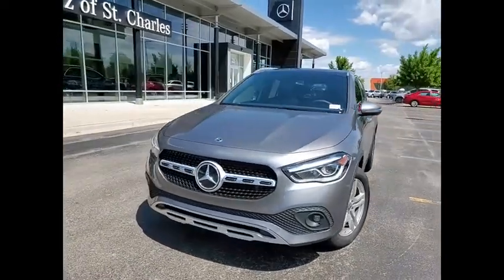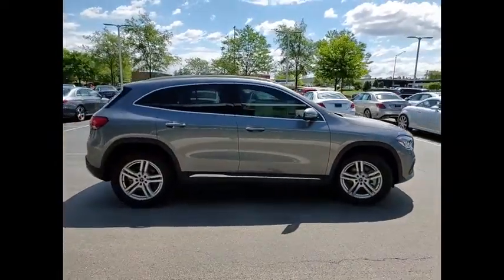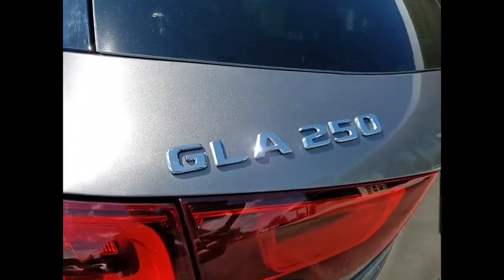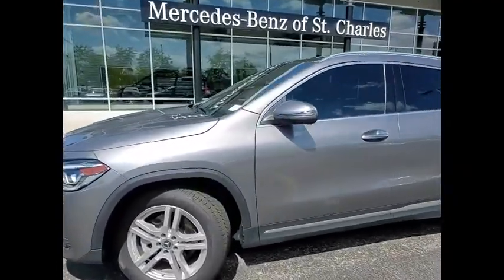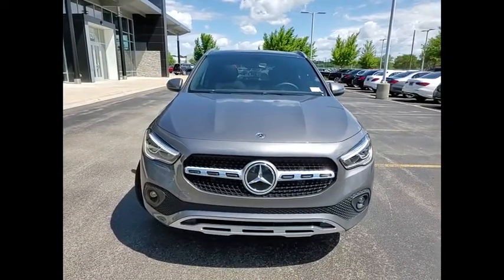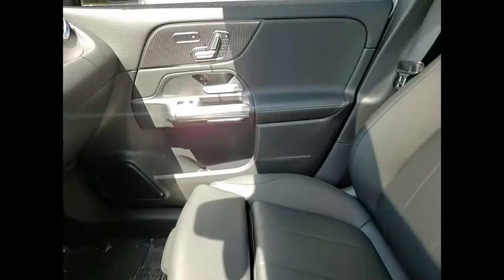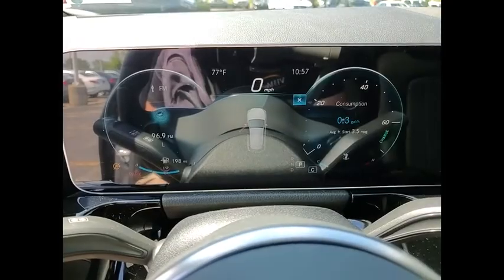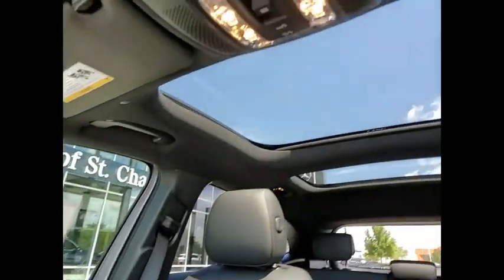2021 Mercedes-Benz GLA GLA 250 4MATIC St. Charles IL 21301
2021 Mercedes-Benz GLA GLA 250 4MATIC